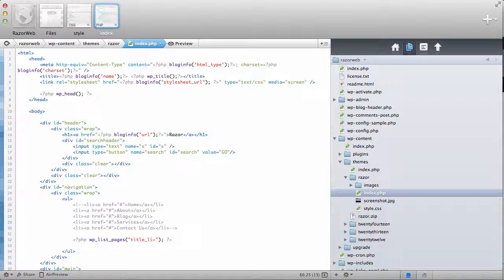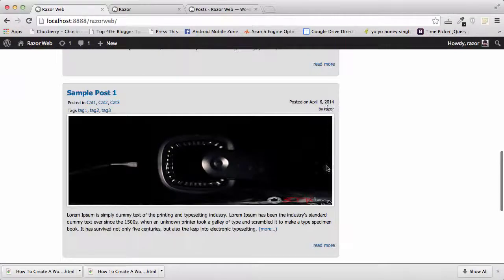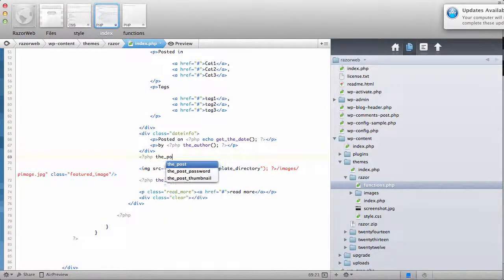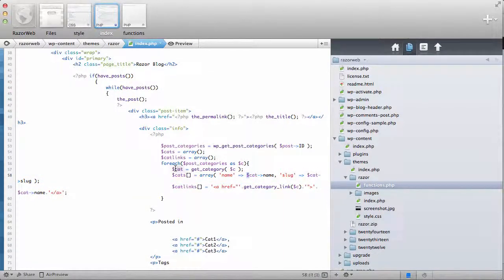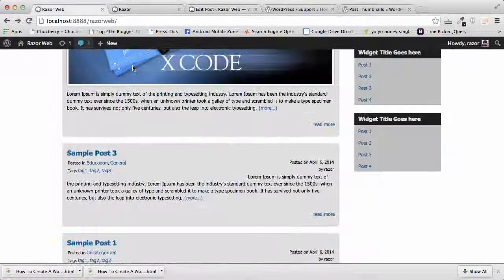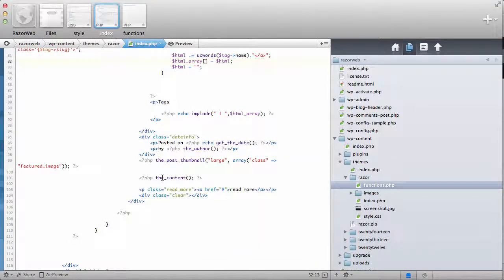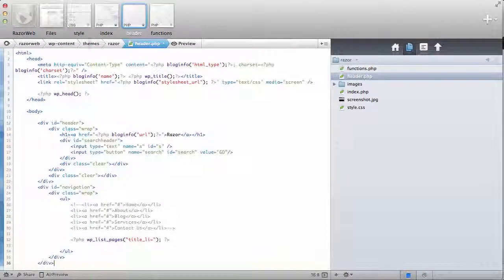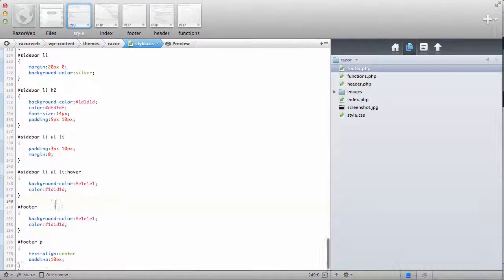HTML TO WORDPRESS THEME PART 2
Wordpress theme from HTML: How we can utilise more Wordpress features by adding more dynamic features to our theme including Categories & Tags Links